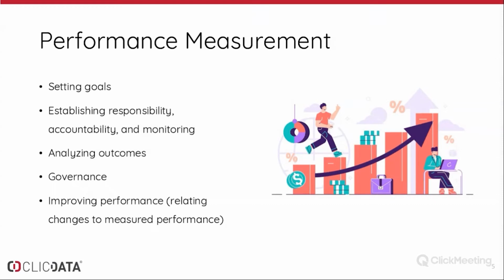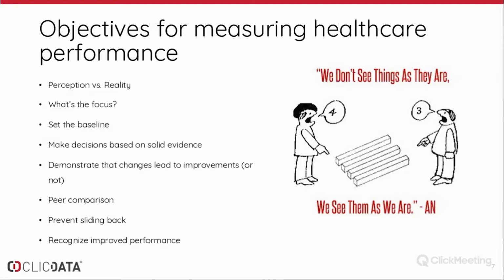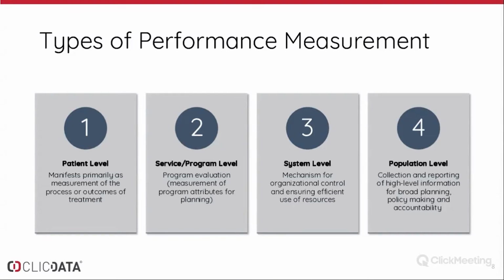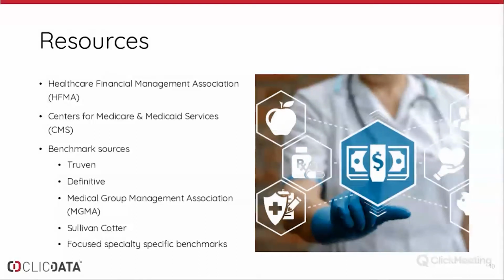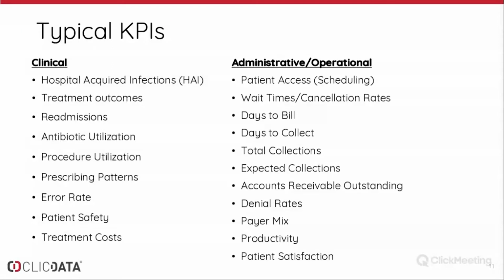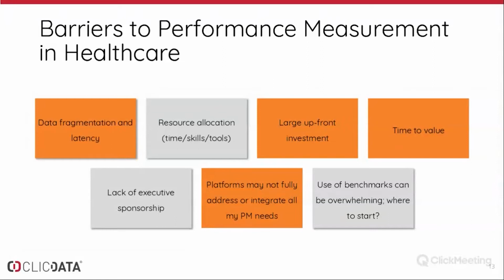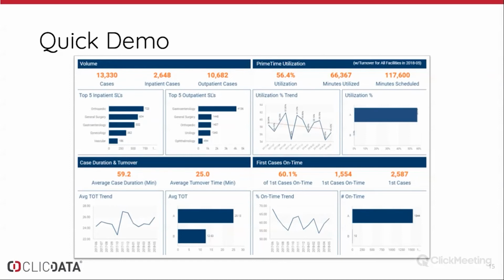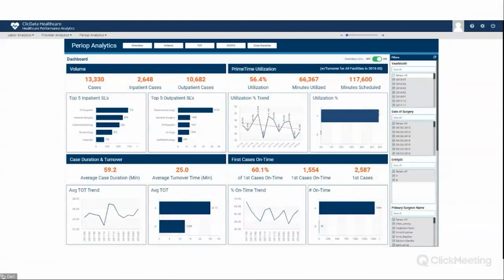Measuring Healthcare Performance with ClicData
In this webinar, Dan, our Healthcare specialist, talks about the importance of performance measurement in a healthcare organization and how to apply it in this particular sector. He also demonstrate how to turn raw data into a performance dashboard built with ClicData.